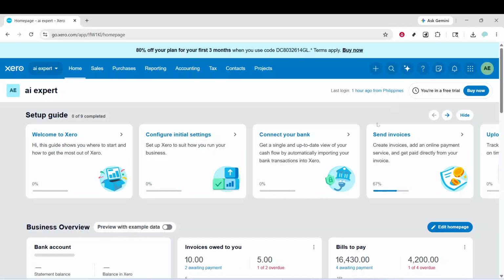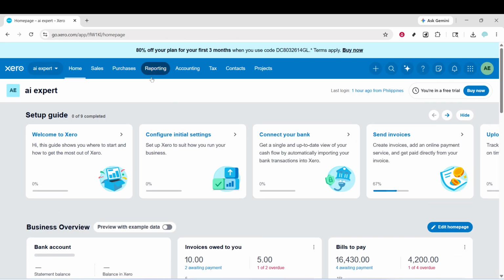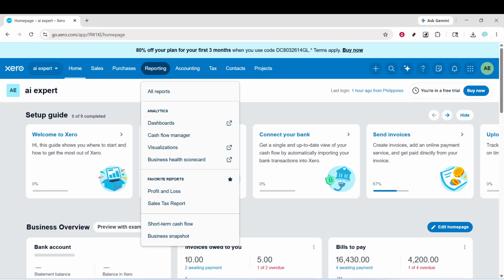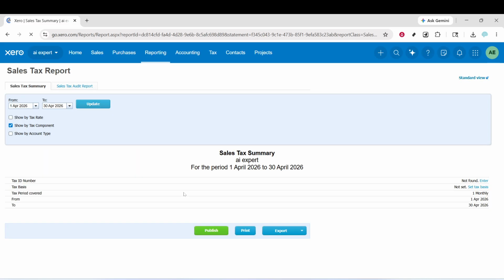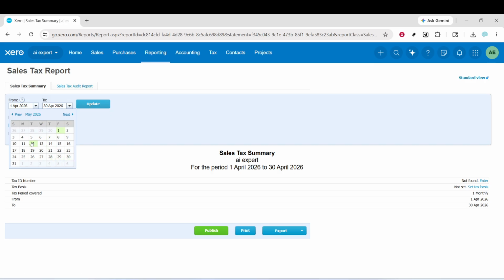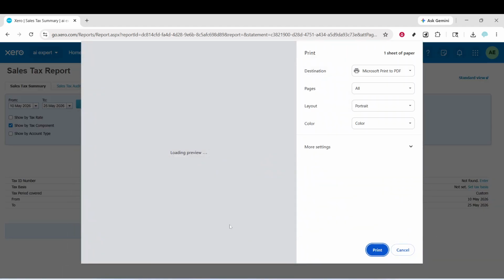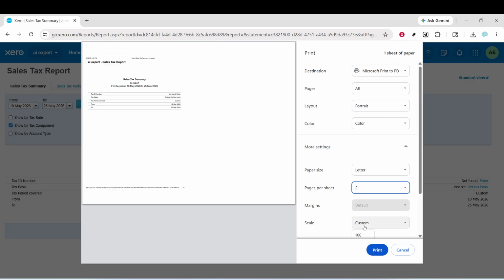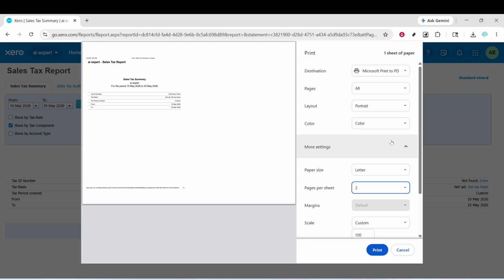How to Print Sales Tax Reports in Xero (Tested)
In this video, we discuss how to print sales tax reports in Xero. You'll learn to navigate to the sales tax report, adjust dates, review the summary, and print or save as PDF. This tutorial covers printing sales tax reports, generating Xero sales tax summaries, and using Xero's reporting features for tax filing and reconciliation.

00:00 Introduction to Sales Tax Reports
00:20 Logging into Xero
00:39 Selecting Sales Tax Report
01:10 Adjusting Report Dates
01:27 Reviewing Sales Tax Summary
01:43 Toggling Report Options
02:00 Choosing Layout and Paper Options
02:26 Printing or Saving as PDF